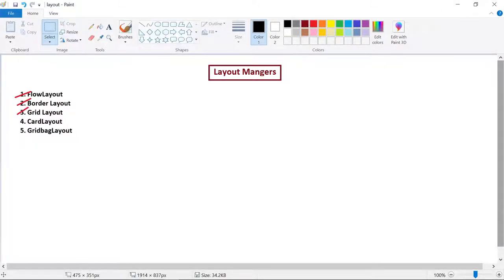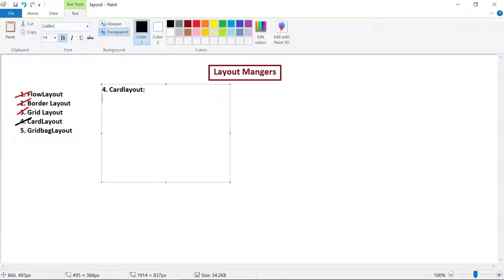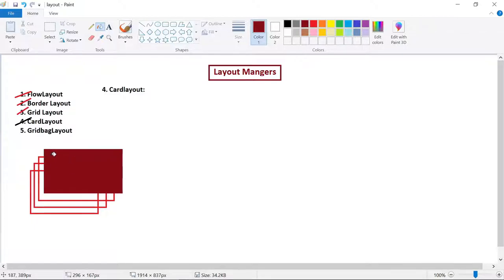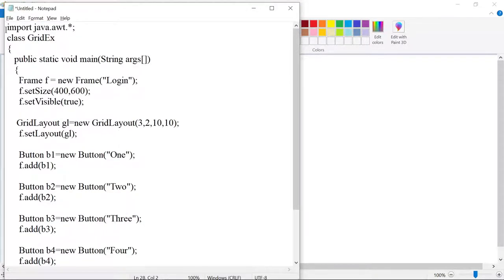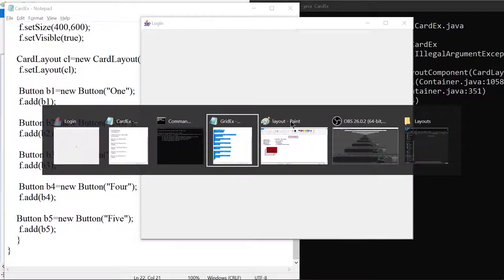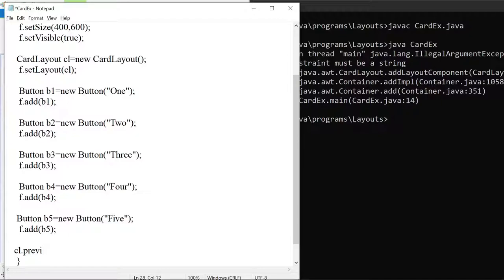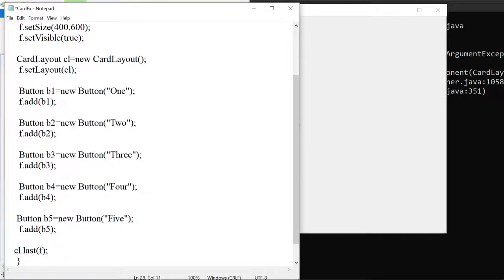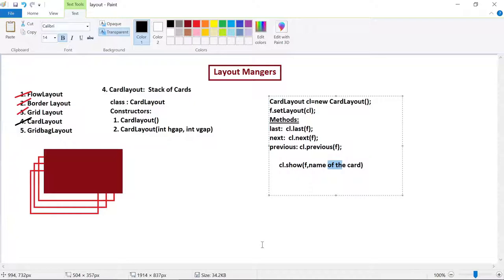Java Programming: Lecture #45: Layout Manager - Card Layout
Hello Everyone,
 In this lecture #45, U can learn about CardLayout in detail to design a GUI with an example program

Learn the following courses:
Good Luck!!!